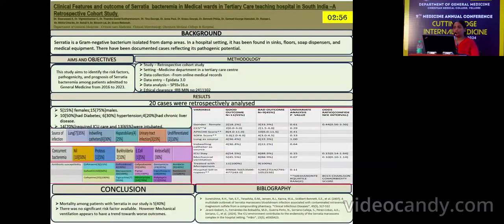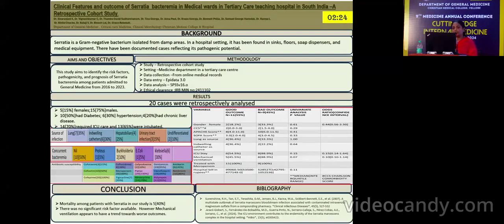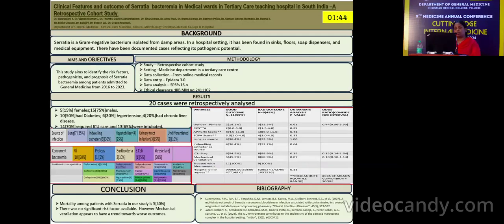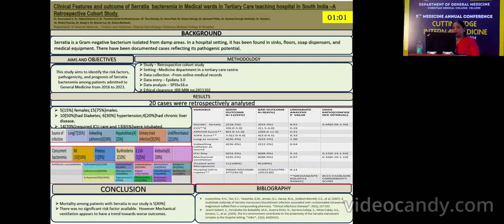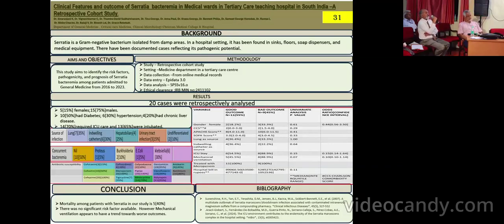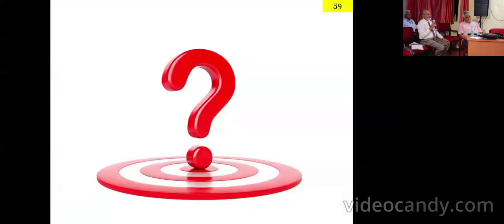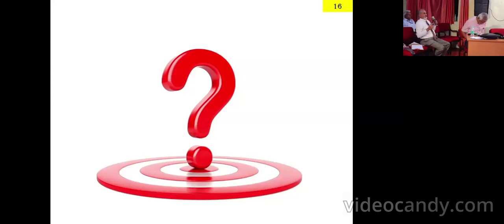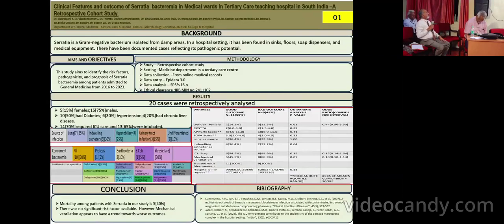THREE MINUTE PRESENTTATION - DR. SIVARANJANI